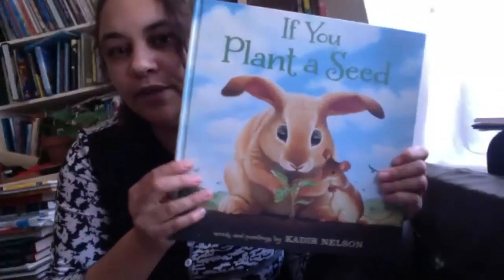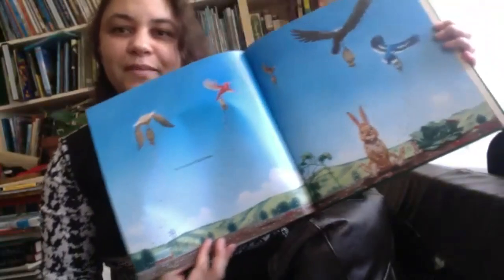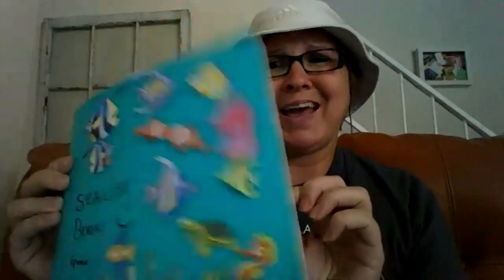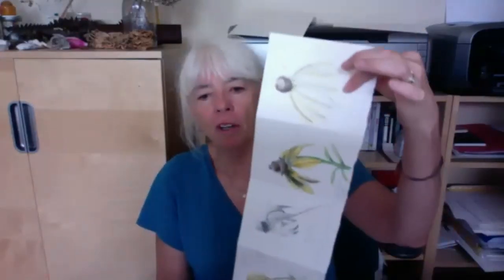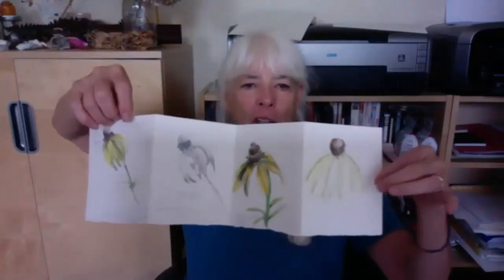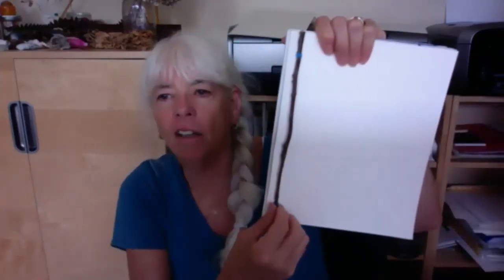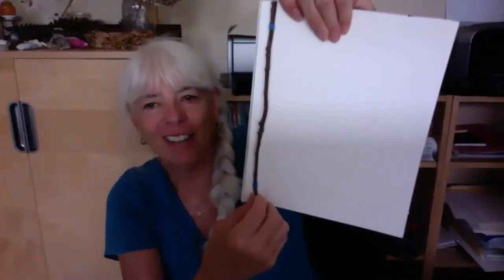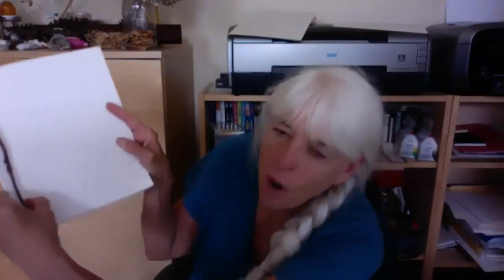Starting Journaling With Youngsters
Join the Nature Journal Workshop where educators around the globe share and discuss ideas to better teach nature journaling. Today we explore ways of connecting young people to nature with journaling.